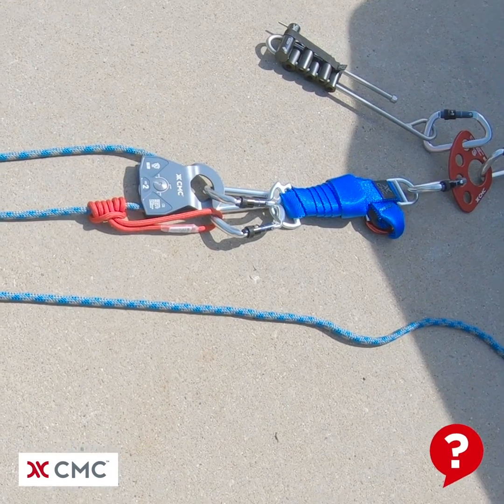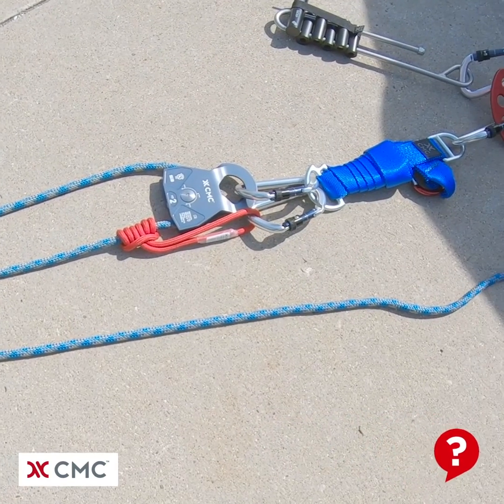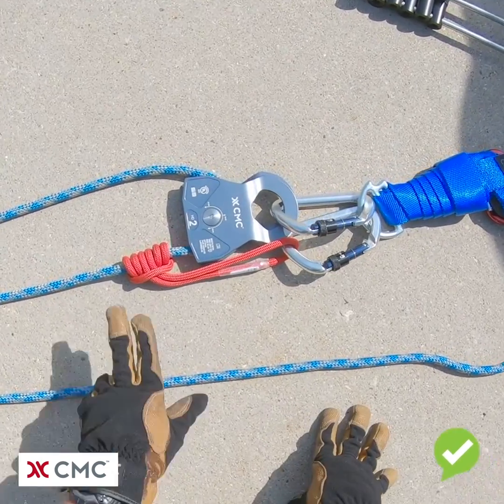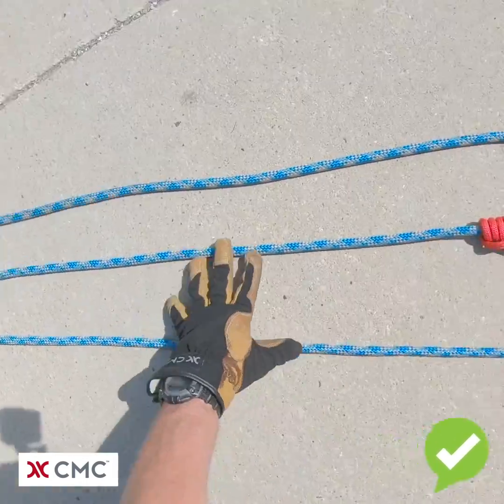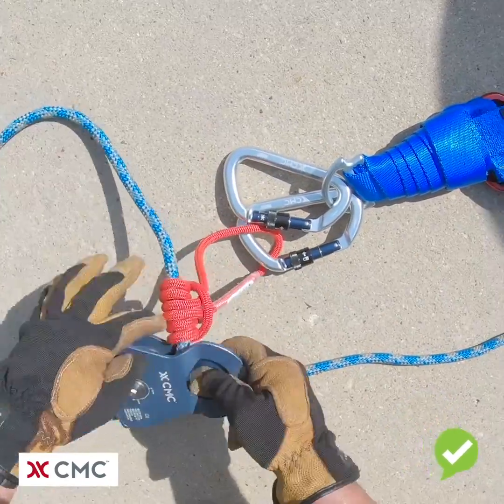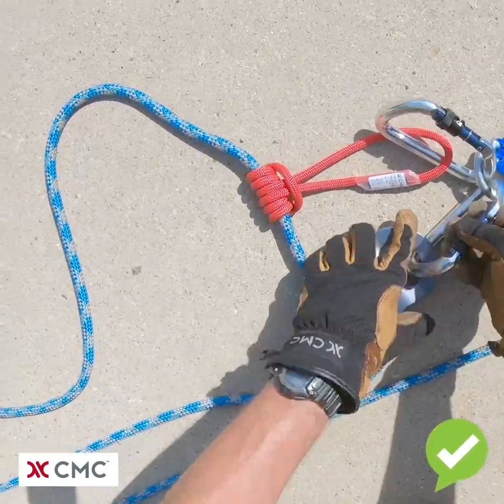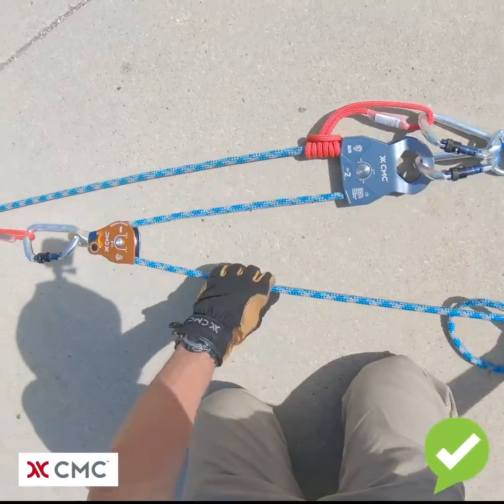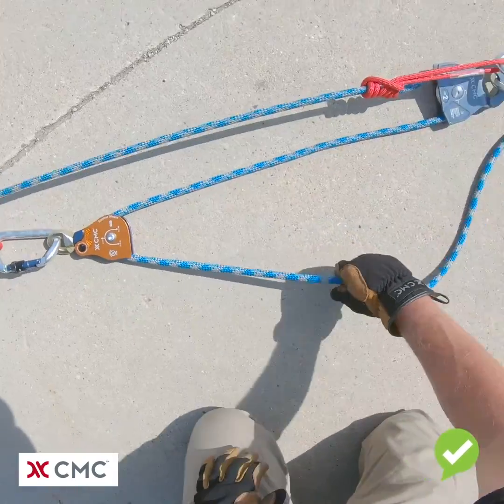Mechanical Advantage System #1 | What's Wrong? | CMC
A simple pulley system is defined as a system in which all of the M/A pulleys are moving at the same speed as the load such as a 3:1. There will be times when a greater mechanical advantage is required due to the weight of the load, friction in the rope system/edge protection, or the minimal number of haul team personnel available. In those cases, a compound pulley system may be a better choice. A compound pulley system is defined as a simple pulley system that is pulling another simple pulley system. An example of a compound pulley system would be a 9:1 which is a 3:1 pulling a 3:1. The primary advantage of a compound system is the ability to haul heavier loads with fewer personnel on the haul team. The major disadvantage is the amount of rope being moved to raise a load. In the case of a 9:1 haul system, the team is hauling 9’ of rope to move the patient 1’ in contrast to the team hauling 3’ of rope to move the patient 1’ with a 3:1 haul system.

Occasionally a complex pulley system is the best tool for the job. A complex pulley system is defined as a pulley system that is neither a simple nor a compound system. This video highlighted a complex 5:1 system. There are multiple advantages of the complex 5:1; it can be assembled with a total of three single pulleys as opposed to the four single pulleys required for a simple 5:1; the haul direction is reversed so the haul team is pulling away from anchor point; there is a greater mechanical advantage than using a 3:1 with a direction change pulley at the anchor in order to haul away from the anchor point. The downside is that since the traveling pulleys are moving towards each other, there is a need to reset the system more often than in a simple system. This system works well in situations in which the only place for the haul team to work is the area in front of the anchor, such as a catwalk.

For more information on mechanical advantage systems please see the CMC Technician Manuals, Technician Field Guides or the CMC Field Guide App.